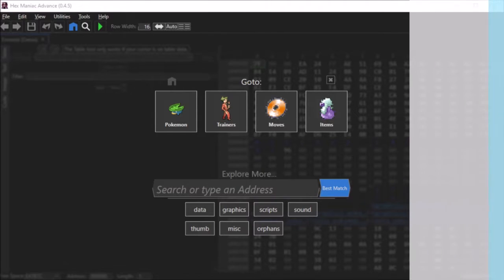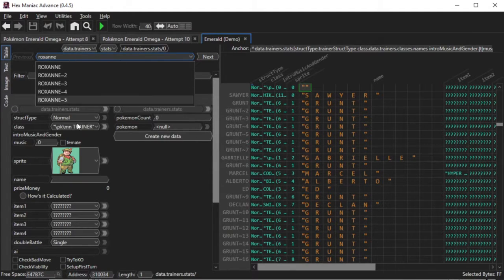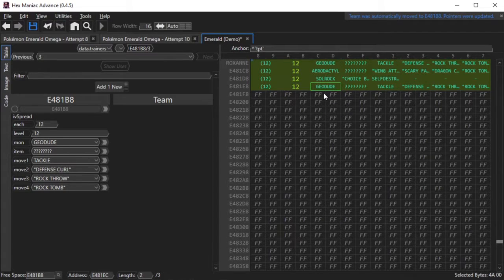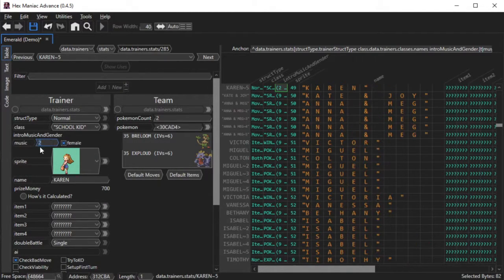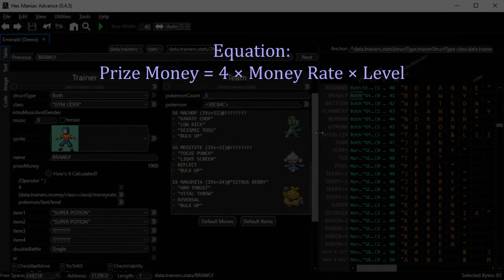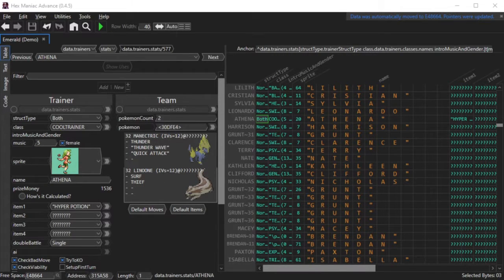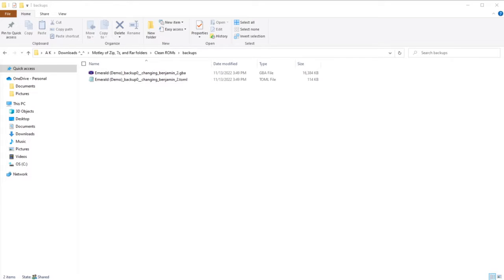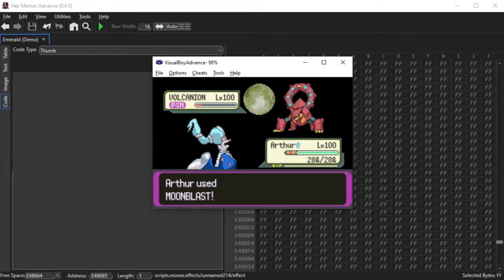Trainer Editing | Hex Maniac Advance | Basic Tutorial #6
This video is part of an ongoing series of tutorials for using Hex Maniac Advance, the best ROM editing tool for Generation III games. This tutorial is centered around editing Pokémon Trainers: names, Pokémon, sprites, classes, prize money, and more. I hope you enjoy it!

I forgot to mention that you can technically expand trainers, but only by a really small number. If you exceed a certain number, then there would not be enough space in the save file to fit extra flags that correspond to newly-added trainers. With that said, I still recommend replacing unused trainers with new ones. The ROM hack I demonstrated a side-effect in was Pokémon Mega Power.

As you're using Hex Maniac Advance, if you encounter any bugs or debug asserts, or if you want to ask questions/provide feature requests, join our discord (link below) and let us know!

Timestamps:
0:00 Intro
0:29 Check the GitHub
1:58 Introduction to the Trainers table
3:14 Editing a trainer
10:58 Wrapping up the introduction
12:16 Editing trainer class names
14:12 Manipulating prize money
16:48 Other quirks in trainer editing
19:49 All about trainer rematches
21:40 How to make a backup
22:19 Editing trainer sprites
24:34 Editing ally Steven's team
25:31 Why you can't expand trainers
25:49 Outro